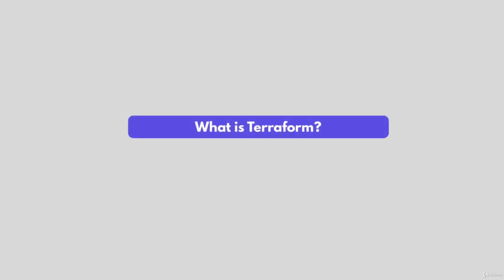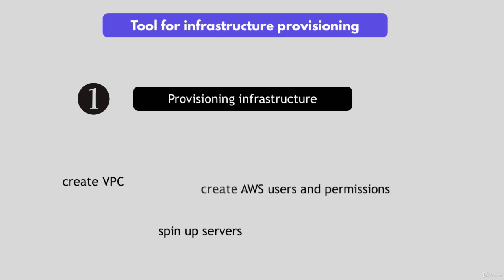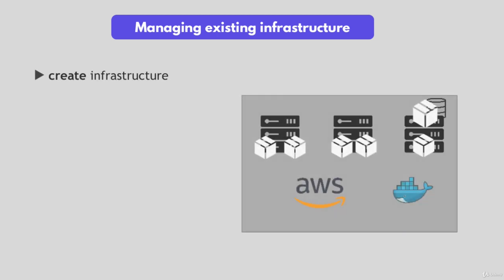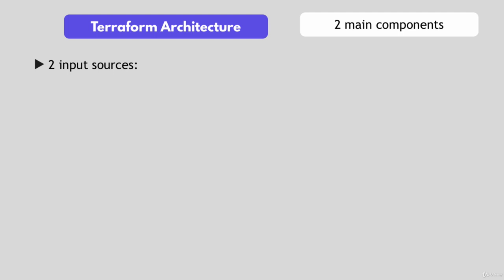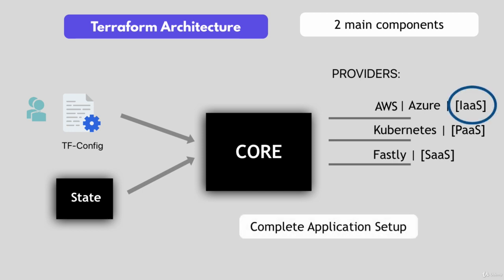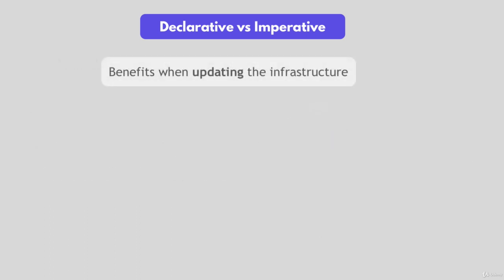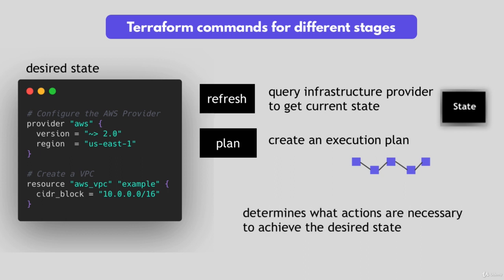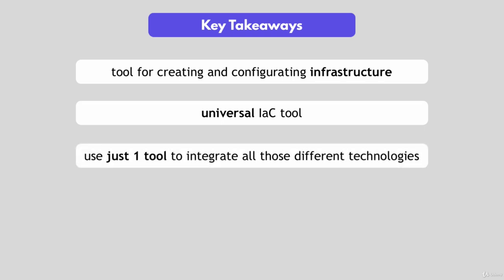2 Introduction to Terraform